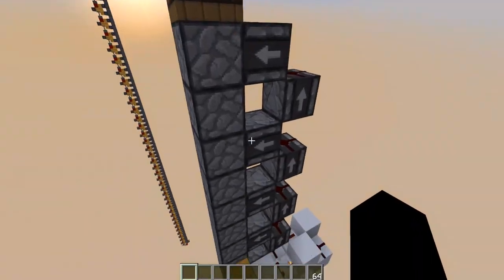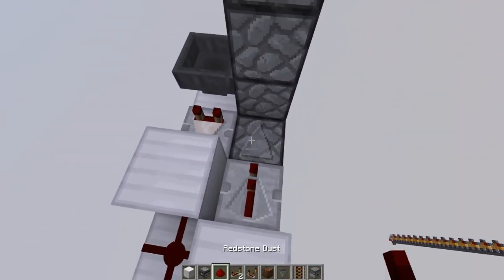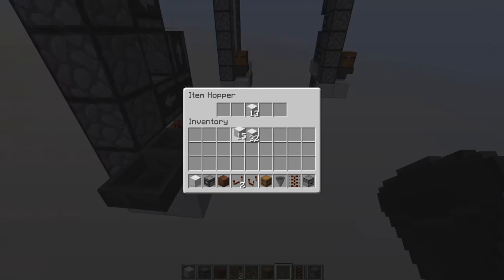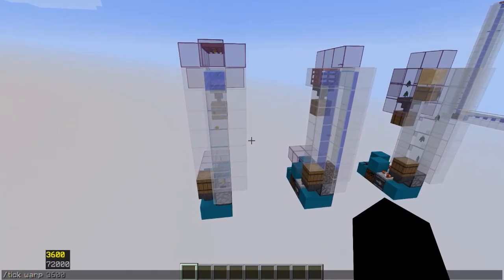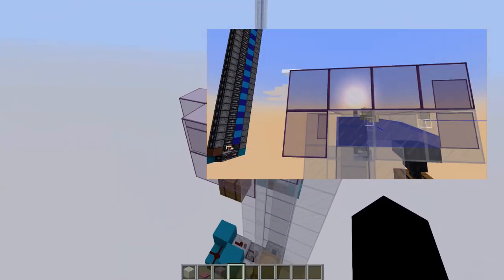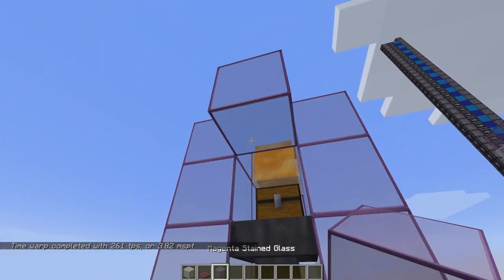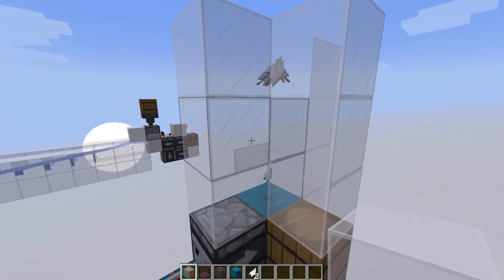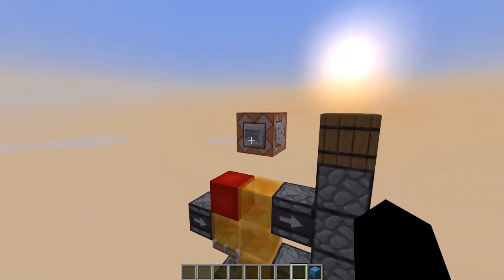About Item Elevators: Lossless ? | Minecraft 1.18+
00:00 It still works
01:45 Tutorial I
04:33 Tutorial II
05:22 Robust Design Variation
06:17 Alternative Designs
07:31 Avoiding Item Loss
09:41 Solid Core Waterless Item Elevator
11:03 Tiny Pistonless Item Elevator (No moving parts)
12:12 Powder Snow as Item Aligner
13:15 Instant Item Elevator (Instant Vertical Dropper Line)